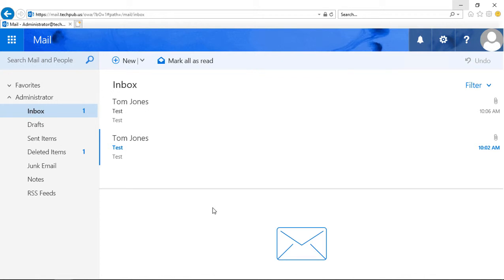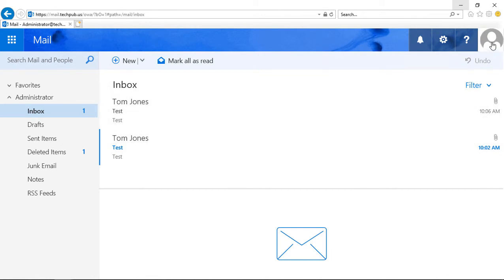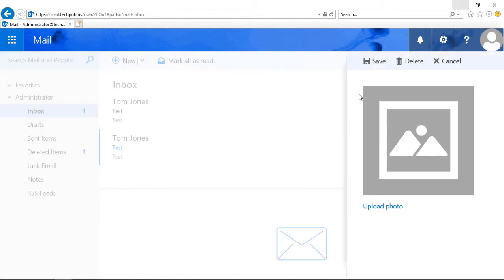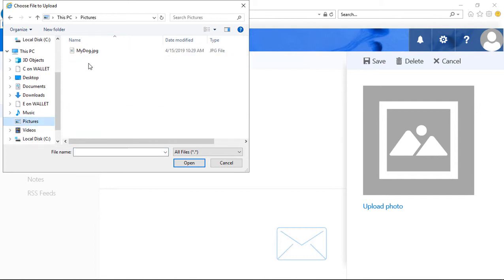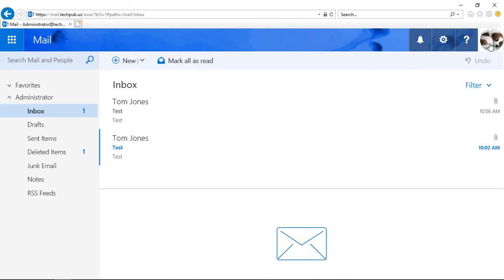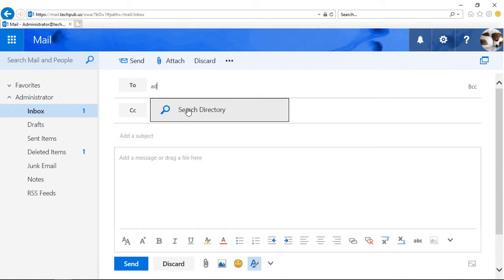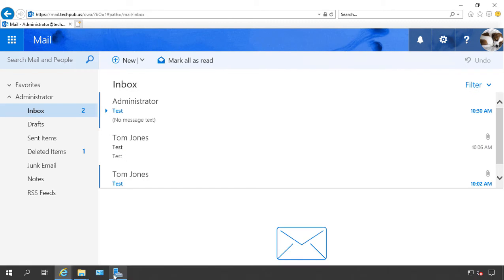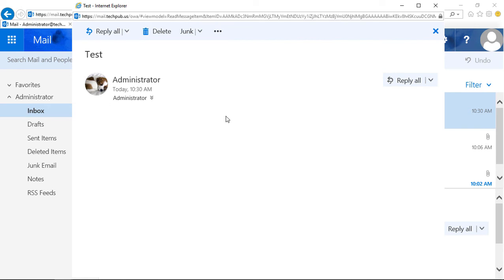How to upload your picture in Microsoft 365 Web App (OWA)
Professor Robert McMillen shows you how to upload your picture in Microsoft 365 Web App